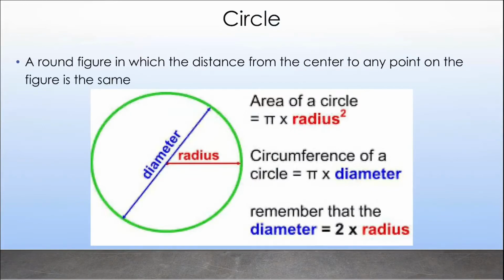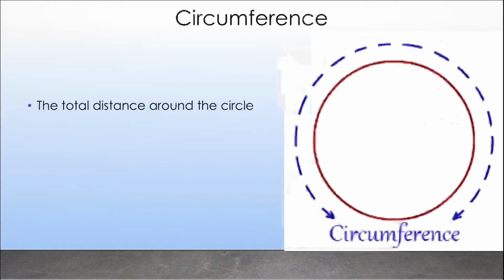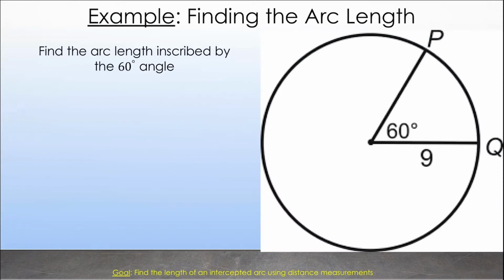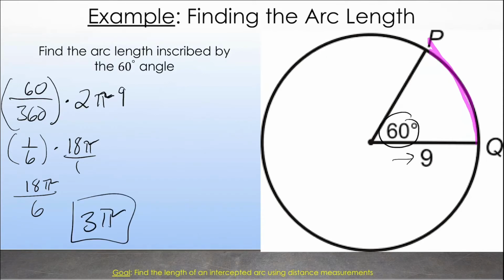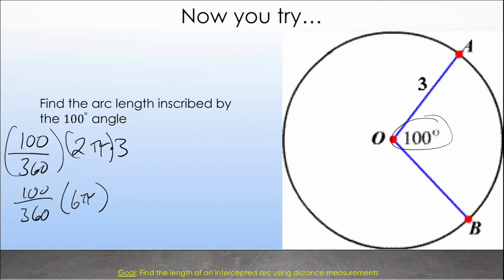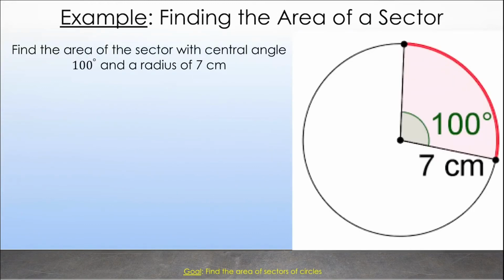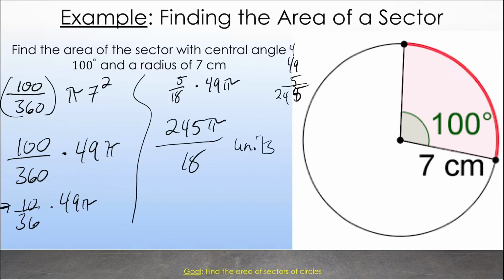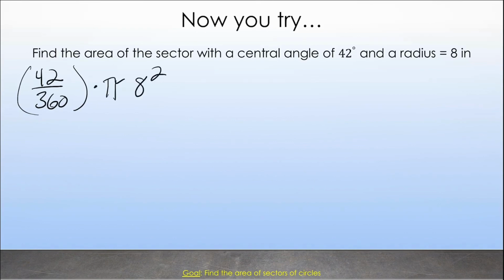2.8.4 Circle Arc Length and Sector Area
Learn how to find the arc length and area of a sector.